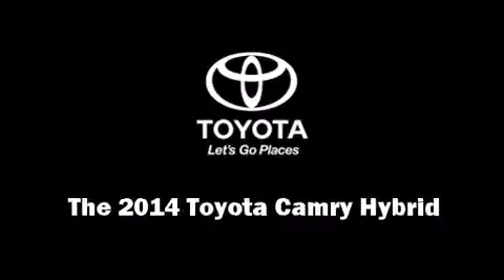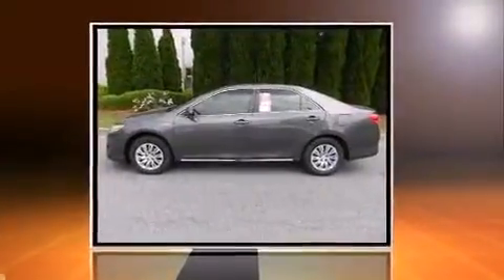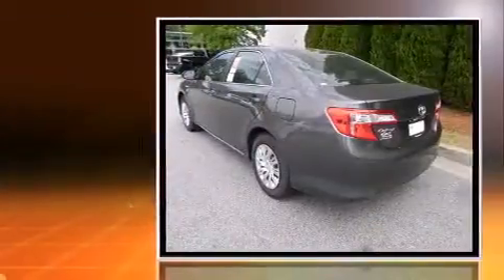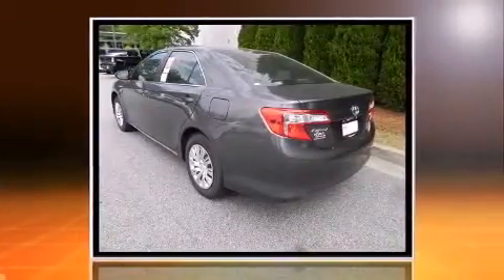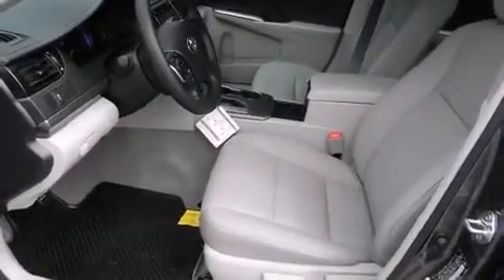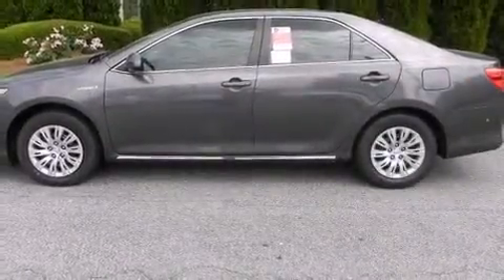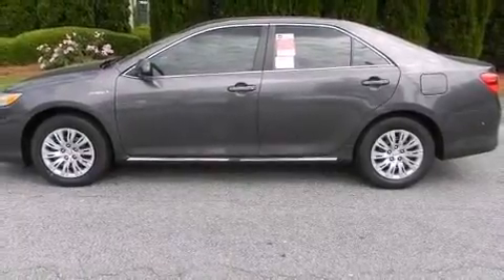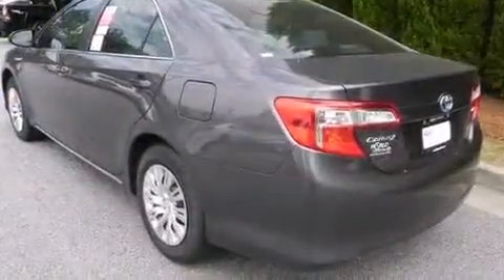2014 Toyota Camry Hybrid LE in Atlanta, GA 30341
World Toyota
5800 Peachtree Industrial Blvd.

Sensibility and practicality define the 2014 Toyota Camry Hybrid. This 4 door, 5 passenger sedan provides a satisfying ride for all passengers. Under the hood you'll find a 4 cylinder engine with more than 150 horsepower, and for added security, dynamic Stability Control supplements the drivetrain. Top features include a split folding rear seat, a trip computer, an outside temperature display, front bucket seats, tilt steering wheel, cruise control, an overhead console, and power windows. Premium sound drives 6 speakers, providing you and your passengers a sensational audio experience. In the event of a rollover collision, side curtain airbags provide additional protection for outboard seated passengers. We know that you have high expectations, and we enjoy the challenge of meeting and exceeding them! Please don't hesitate to give us a call.